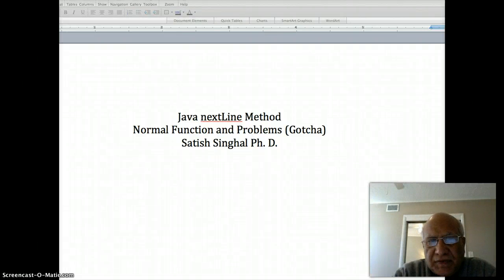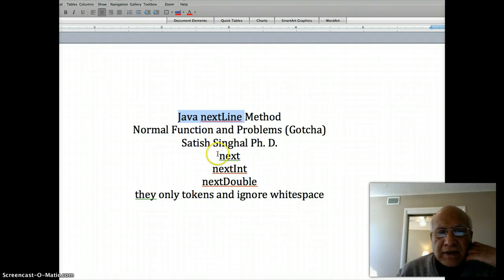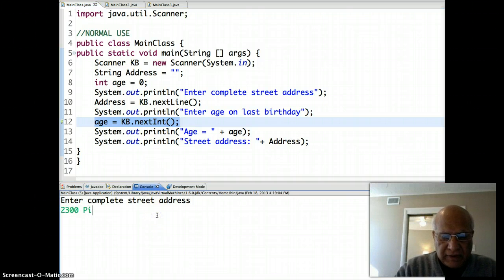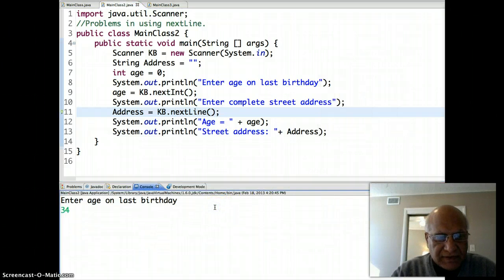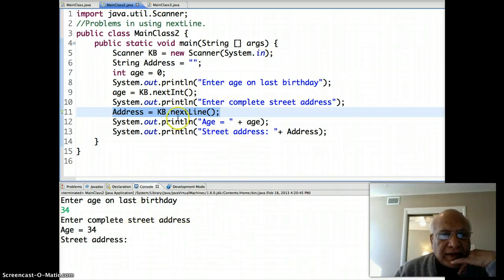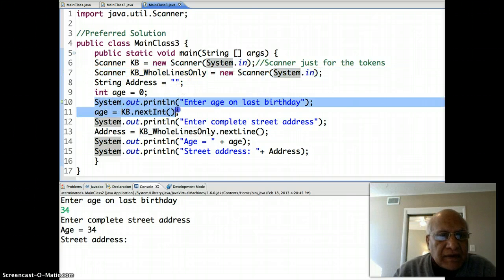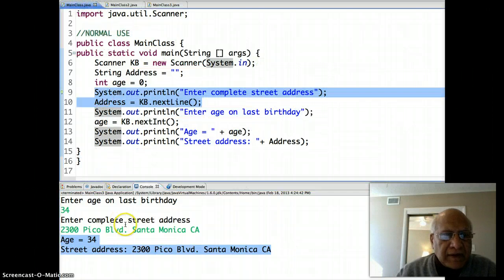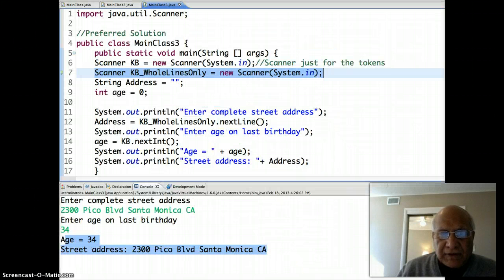Java NextLine Method its Gotcha and Solution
This video describes the Java NextLine method and solution to some of the problems that use of this method may cause when other inputs are taken before use of nextLine